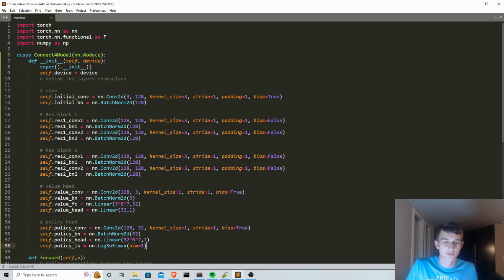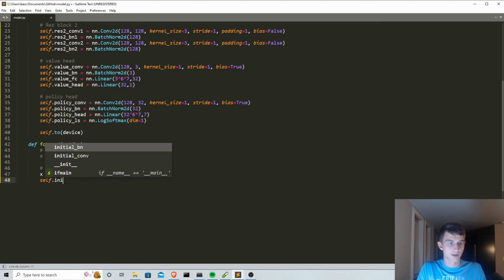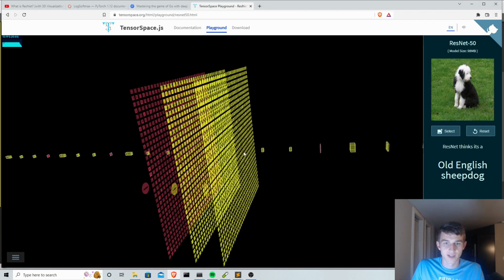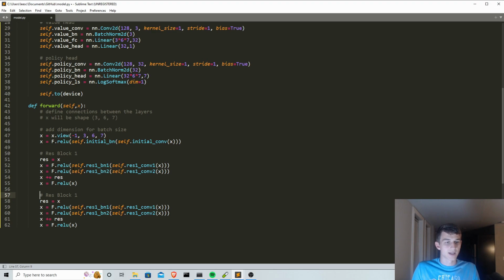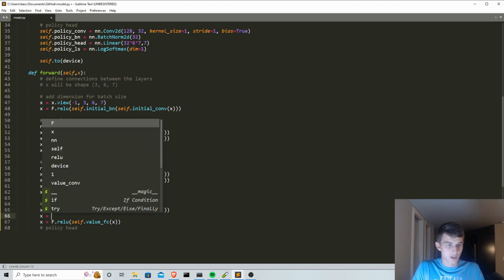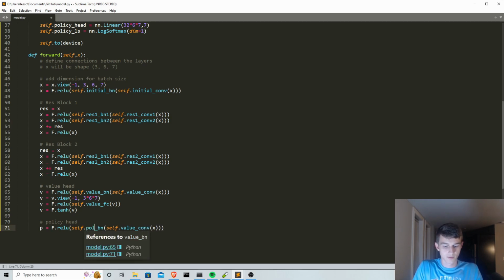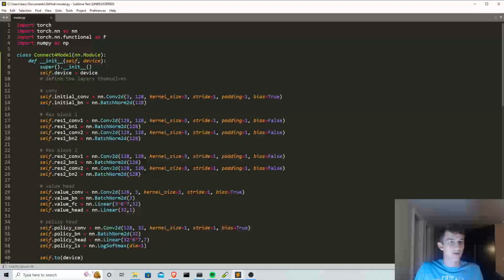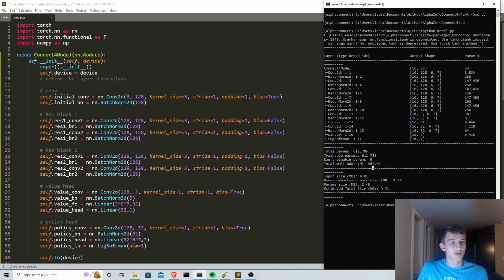Recreating DeepMind's AlphaZero - AI Plays Connect 4 - Part 5: Building the ResNet Neural Network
In this series we re-create DeepMind's AlphaZero to create an Artificial Intelligence Reinforcement Learning algorithm that plays Connect 4 using Python.

AI, Deep Learning, Reinforcement Learning, DeepMind, Convolutional Neural Networks, Monte Carlo Tree Search, AlphaGo, AlphaZero, Connect4, ConnectX